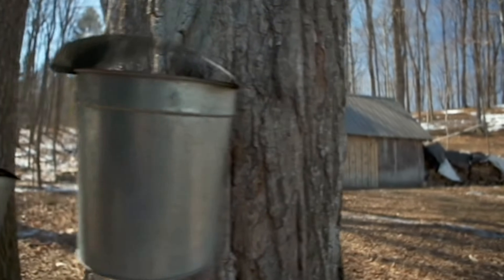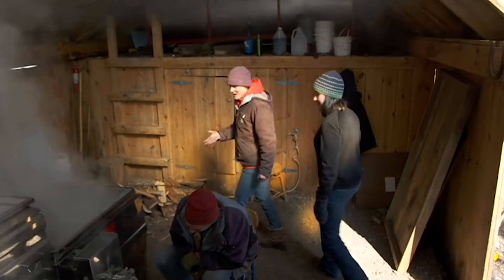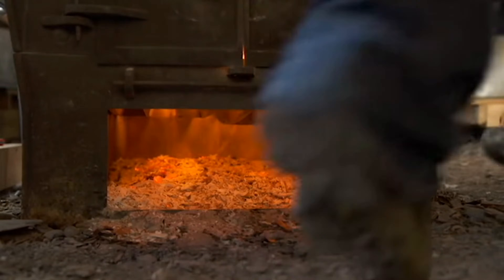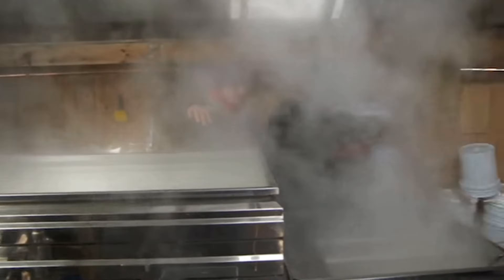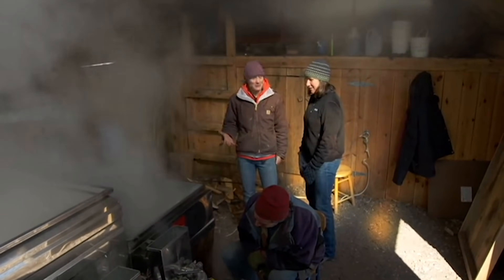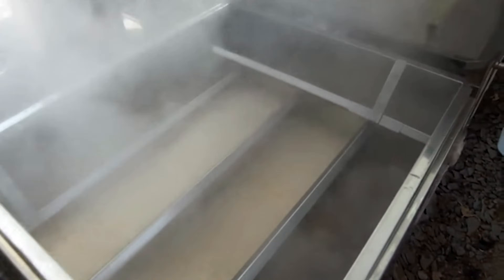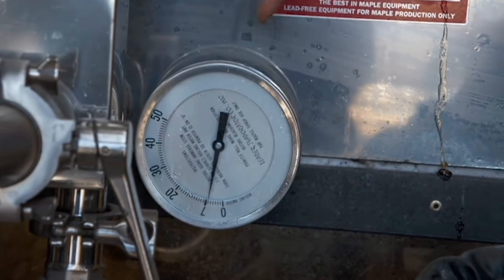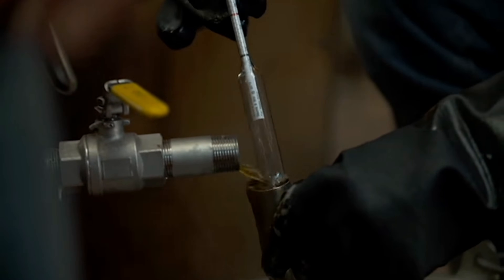Making Sap into Syrup in a Sugar Shack - Unit 7.4 Matter Cycling & Photosynthesis Lesson 12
Making Sap into Syrup in a Sugar Shack.
This video is part of the OpenSciEd Middle School Science Curriculum. For more information and to find the entire curriculum, Video by This Old House. Permission is granted to duplicate and distribute as part of the OpenSciEd Matter Cycling unit or derivative work. No other distribution or modification is permitted.